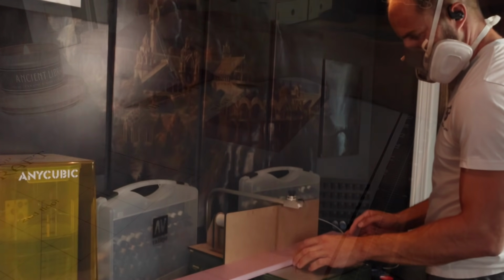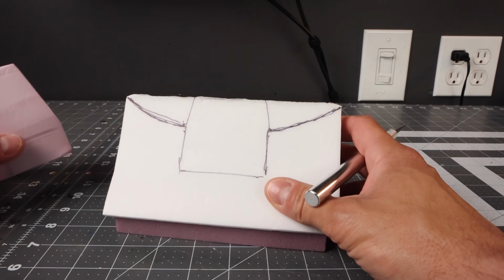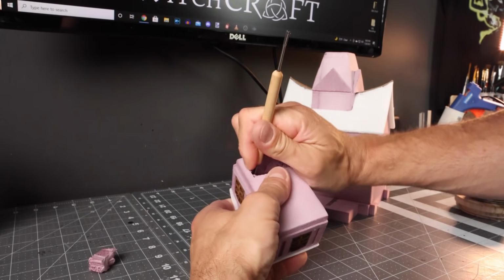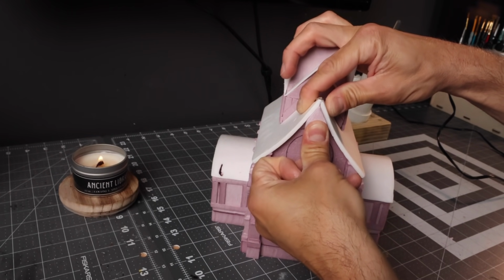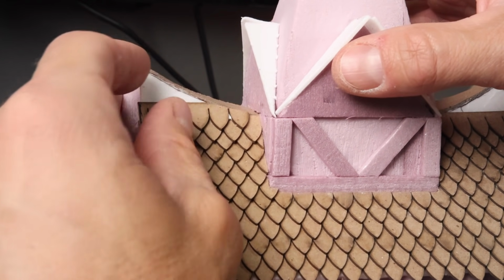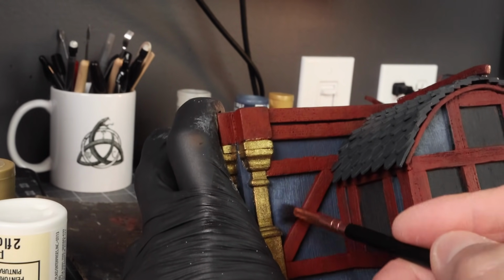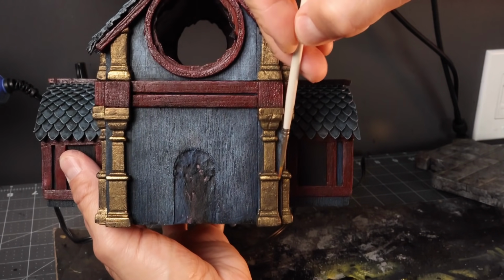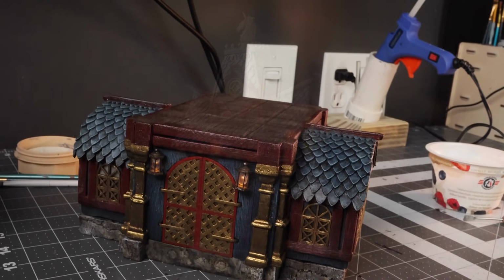Foam Stable for Tabletop Gaming and Dioramas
Build this Foam Stable for your tabletop gaming or dioramas. This building has flickering LED lanterns and some behind the windows.  The build has a playable interior on the first and second floor and is modular so it can be transformed into a great hall, library, inn and more!  Grab the plans at itch.io below and follow along.  Special items used by Shiftinglands, Anycubic, and TigerSkullRPG.

Large Magnets
Proxxon Hot Wire Cutter
Hot Knife Foam Cutter
12x12 Chipboard
5mm Diodes
CR2032 Battery
Epoxy Putty Tape
Aleene's Tacky Glue
Mod Podge
Clay Sculpting Tool
Large Dry Brushes
Krylon Matte Finish to Seal The Craft
Gorilla Super Glue
Gorilla Wood Glue
Super Glue Accelerator
Sharpie Marker Set
Folkart Thunder Blue
Folkart True Burgundy:
Vallejo Ink Set
Vallejo Paint Set
Agrax Earthshad
Nuln Oil
UV Resin
XPS FOAM